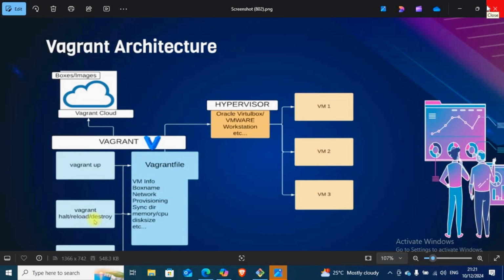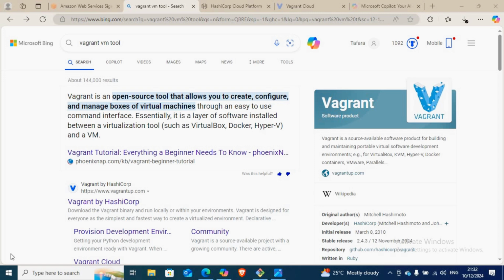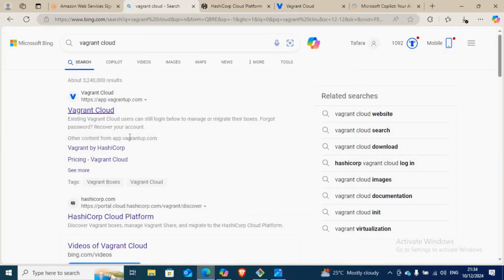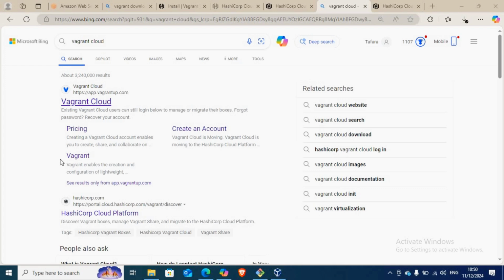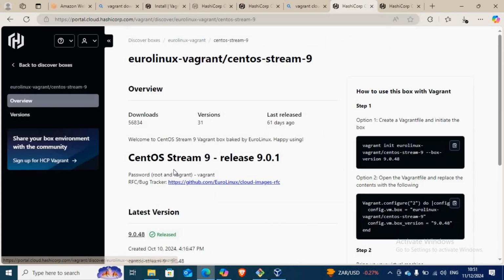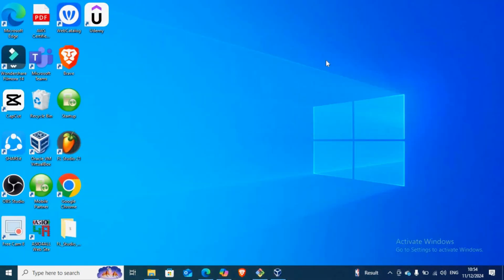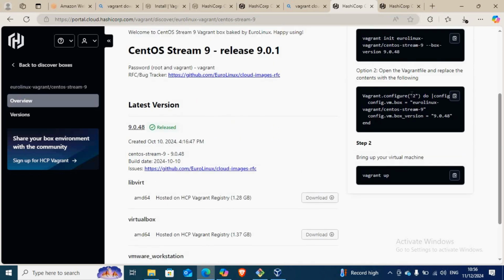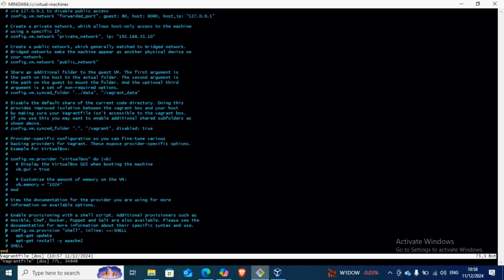Learning Virtualization | Getting Started with Vagrant | Virtualization Basics | PART 1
In this first part of my 3-part video series, join me as I dive into the basics of virtualization and introduce Vagrant, a powerful tool by HashiCorp. I'll share what I've learned about setting up virtual machines on Oracle VirtualBox and the benefits of using Vagrant for automating these setups. This is not a tutorial, but an exciting journey of exploration and discovery in the world of virtualization.